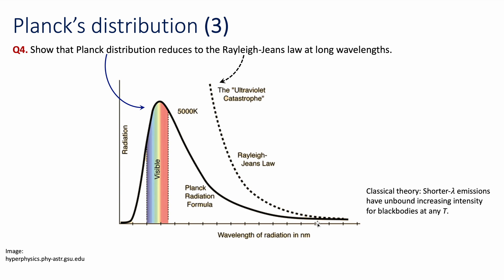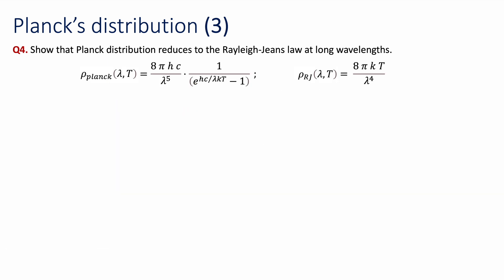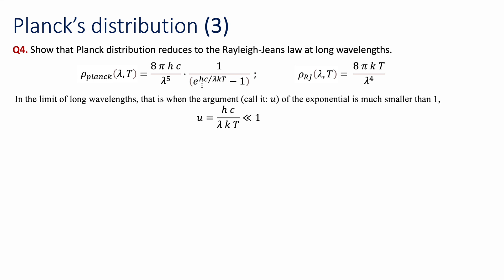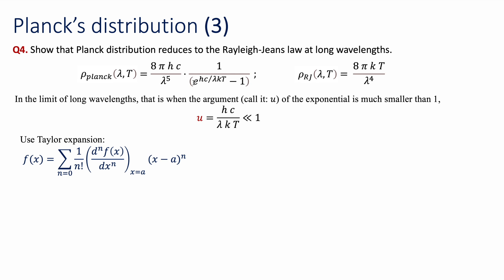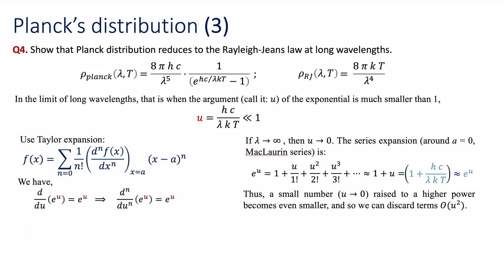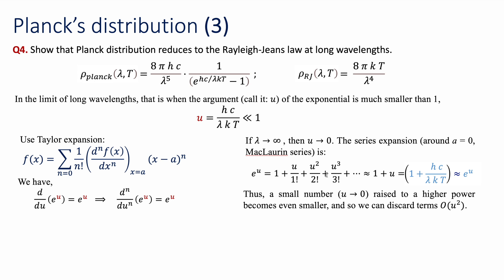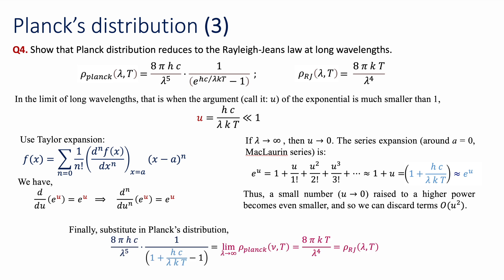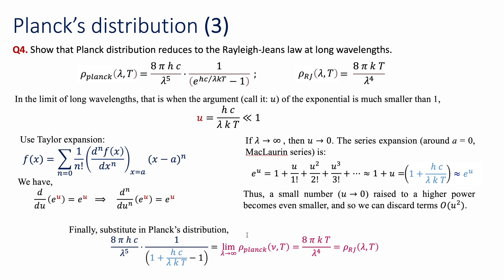Rayleigh-Jeans Law from Planck Distribution | Blackbody radiation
In this video we address Blackbody radiation: We investigate the behaviour of Planck's distribution in the limit of long wavelengths to obtain the Rayleigh-Jeans law, using Taylor series expansion.
We discuss some tricks and strategies to approach these type of problems~!
Note that the version of the distribution in terms of the frequency is treated in an analogous fashion.